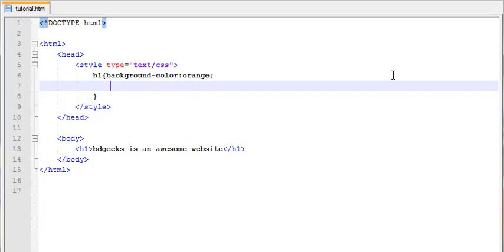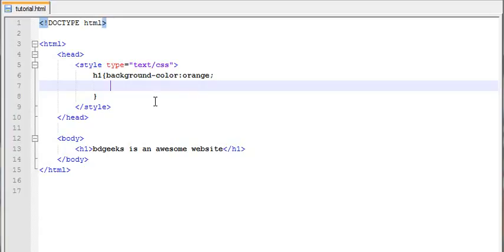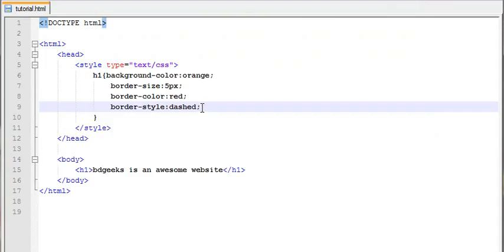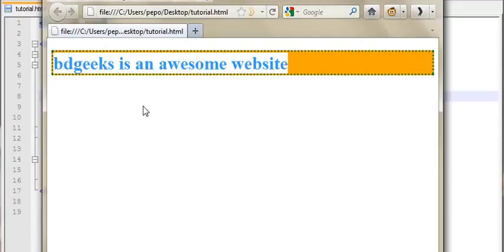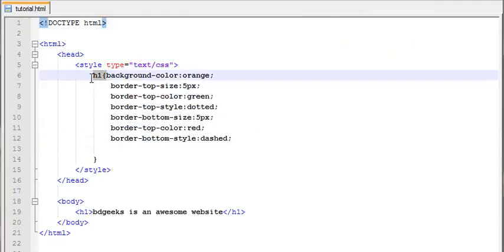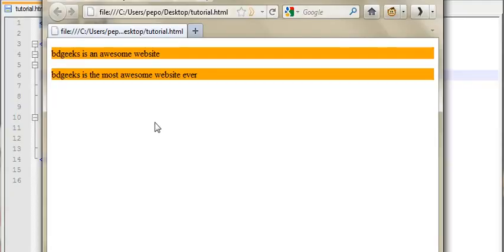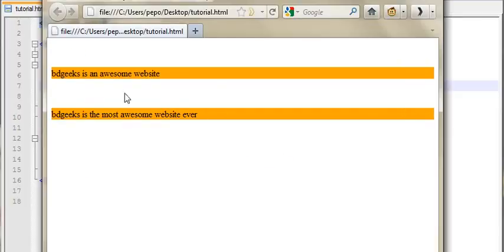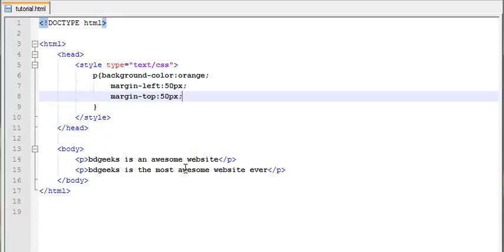Html Tutorial for Beginners in Bangla Part-18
Learn full html and css course in bangla ,If your are beginners with in a month and start to make money. Subscribes us for more tutorial no 19.